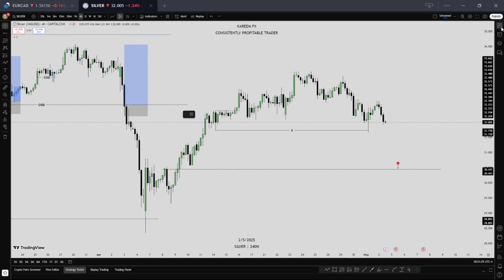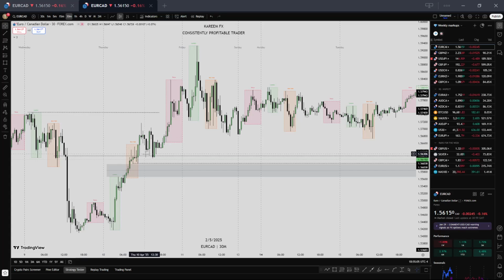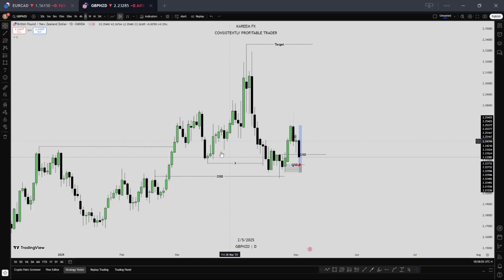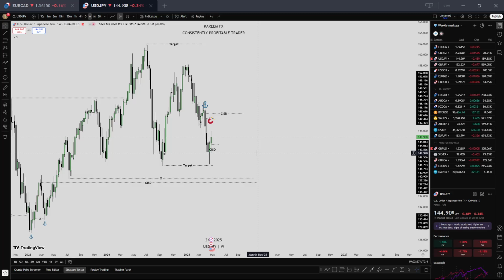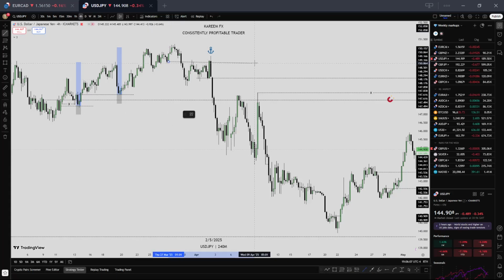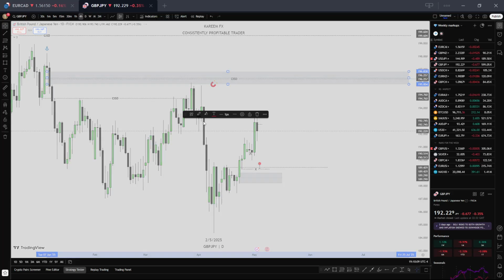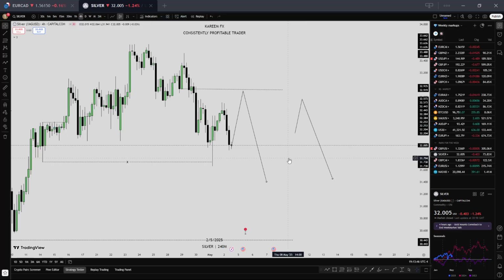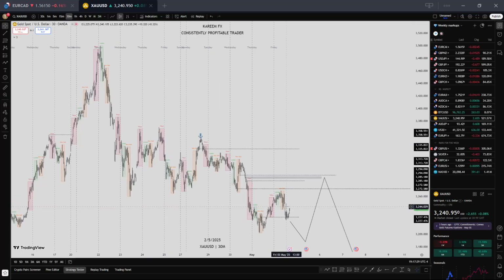WEEKLY OUTLOOKS ( 5th MAY - 9th May ) || 2025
Hello ,

In this video , I do a quickly overview of the what I expect to see on certains currency pairs next week